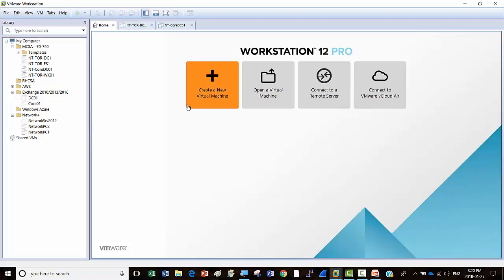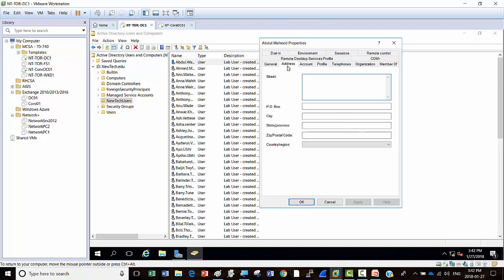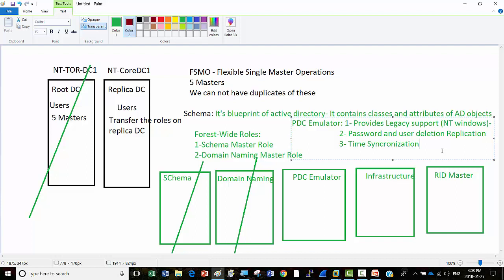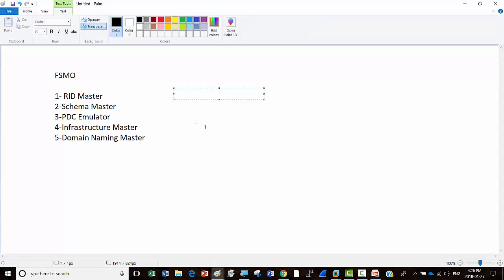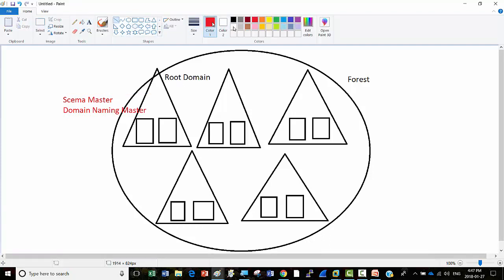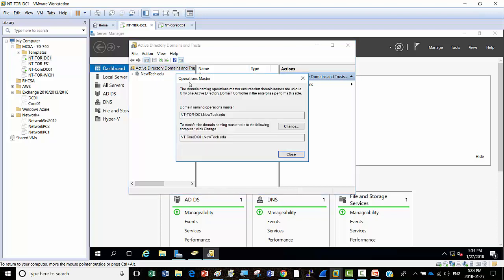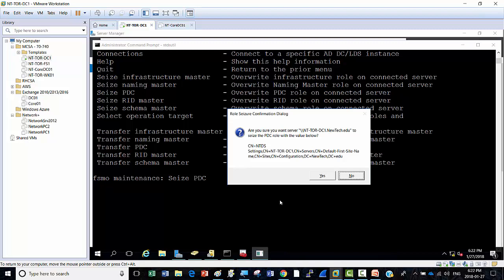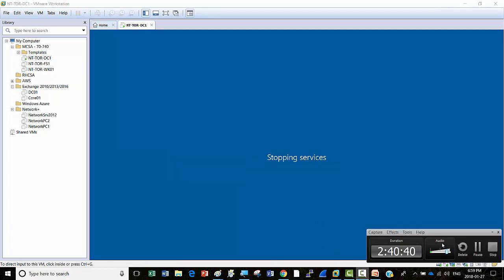70-740 - Day 08 - FSMO